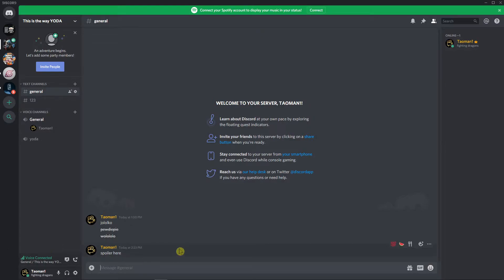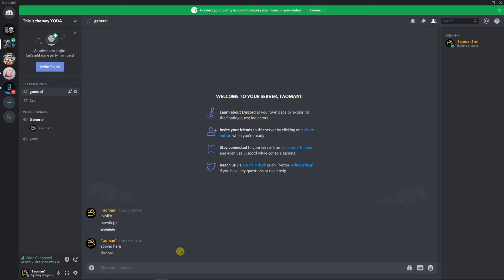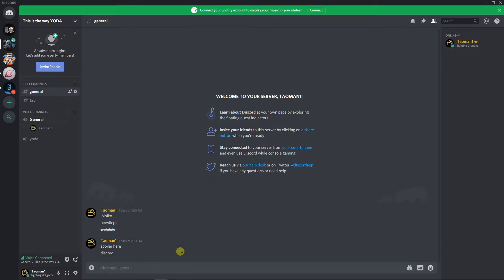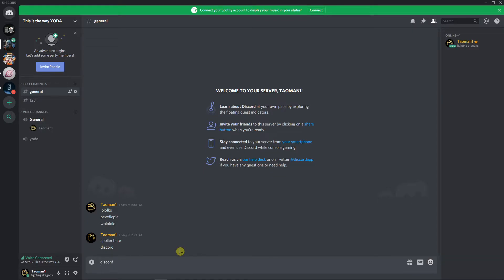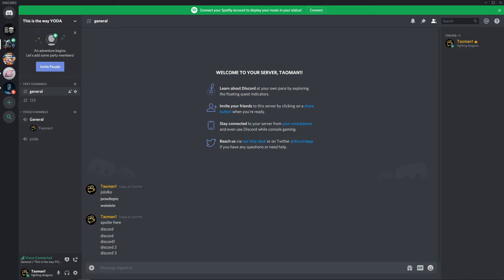How To Make Multiple Lines In Discord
, transferwise ‏‏‎ ‎

GET AMAZING FREE Tools For Your Youtube Channel To Get More Views:
Tubebuddy (For GROWTH on Youtube):